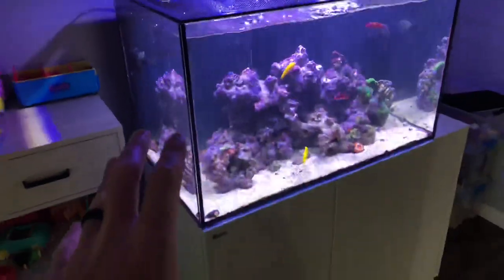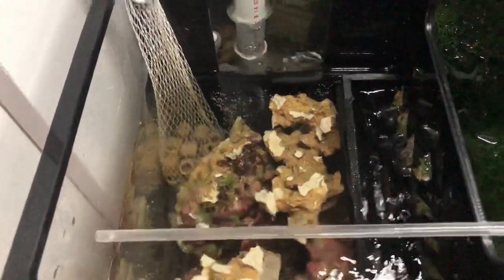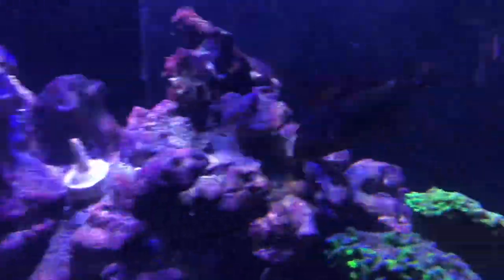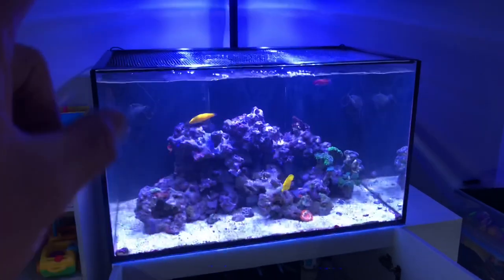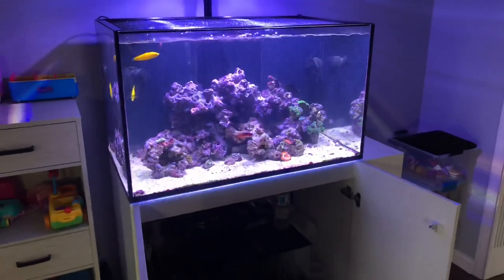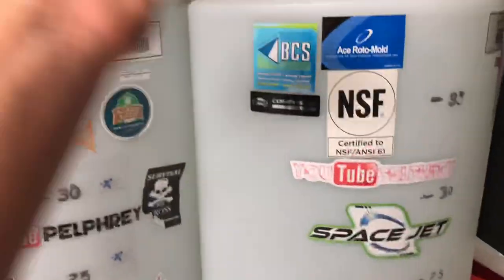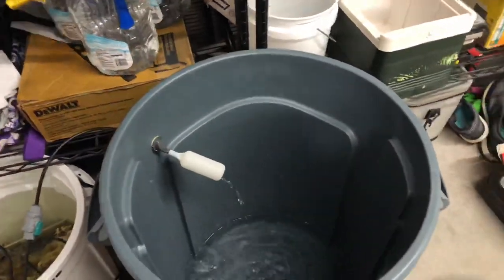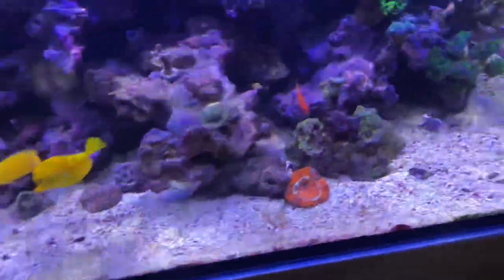Red Sea Reefer 250 | CaribSea Life Rock Shapes | 40 LBS Complete Rescape!